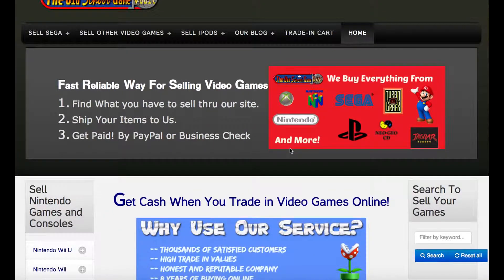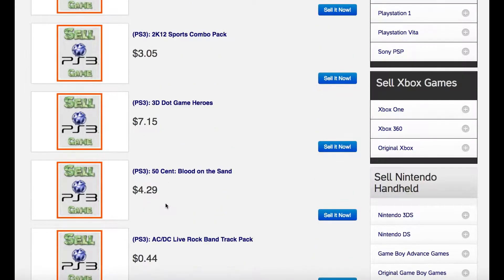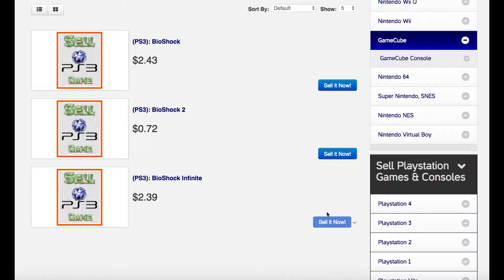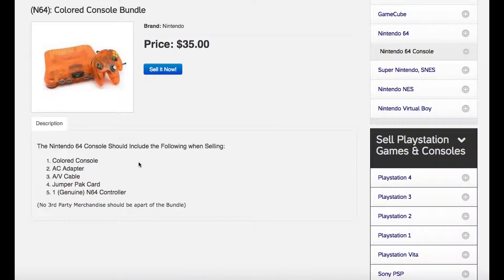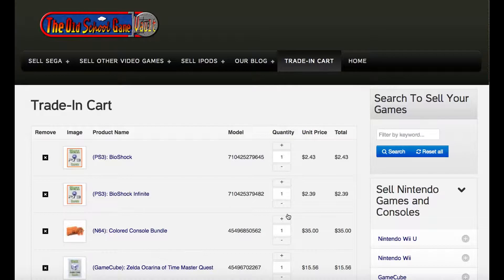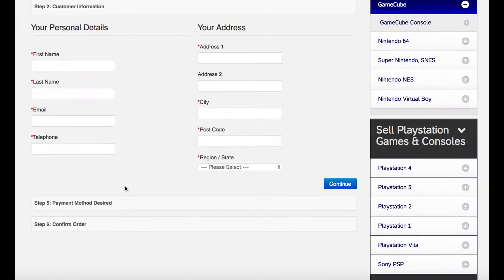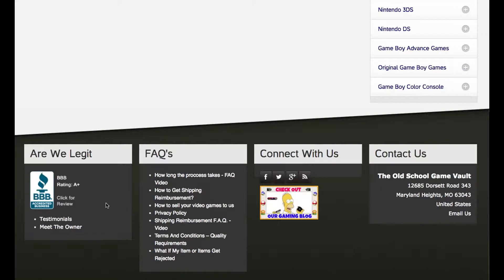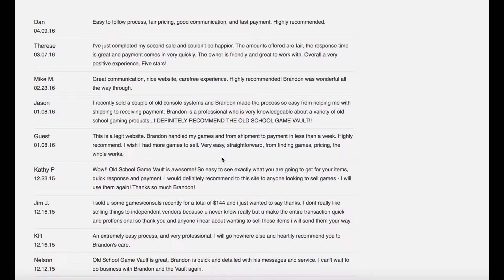A Short Tutorial on to Sell Video Games @ The Old School Game Vault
A quick video showing how to sell video games on The Old School Game Vaults The site features a powerful search engine that easily finds the games you have to sell.